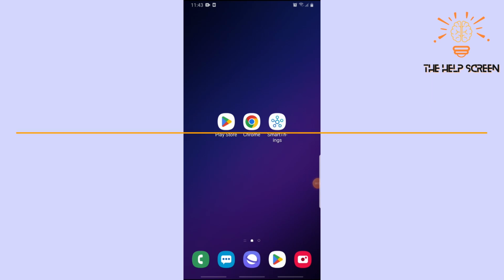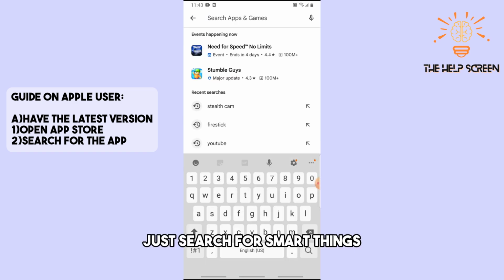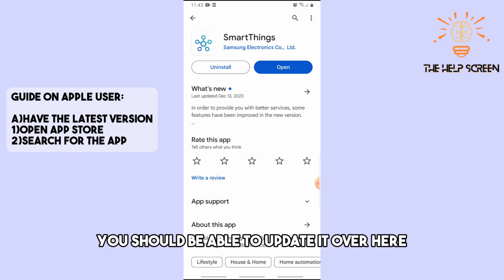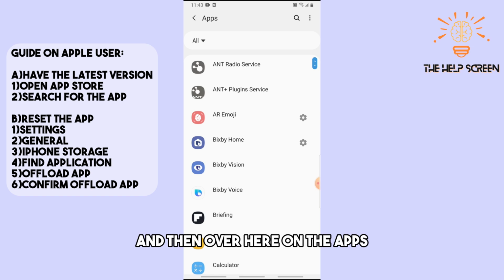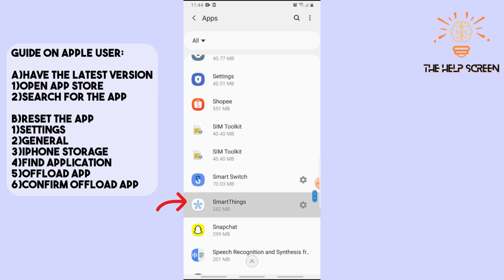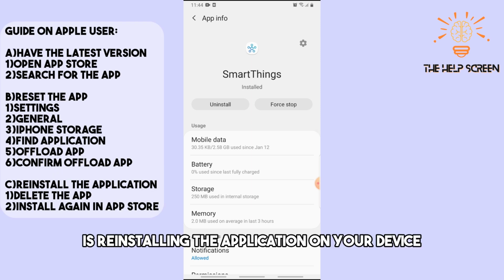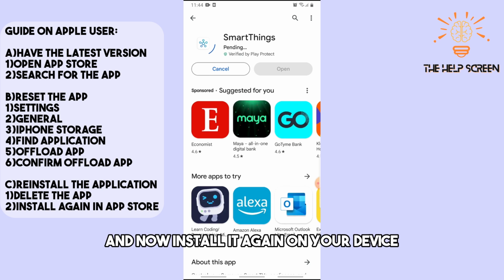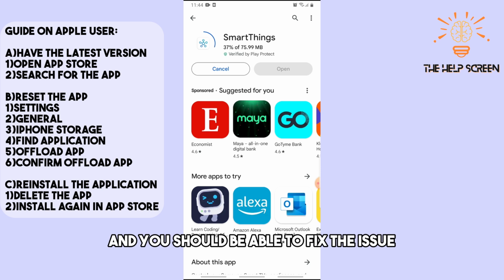How to Fix SmartThings App Not Working : Multiple Solutions! (Apple & Android)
In this tutorial video, I will quickly guide you on How to Fix SmartThings App Not Working  So, make sure to watch this video till the end. We try to be responsive to as many questions as possible.